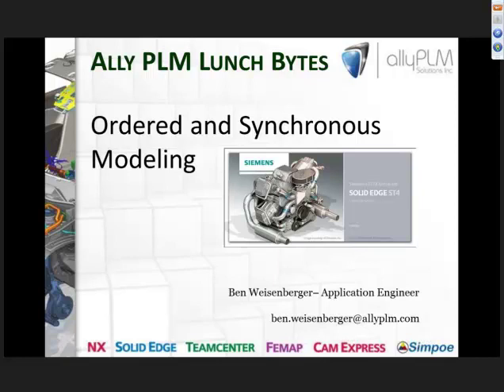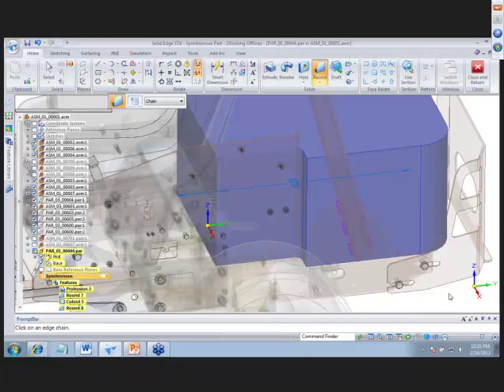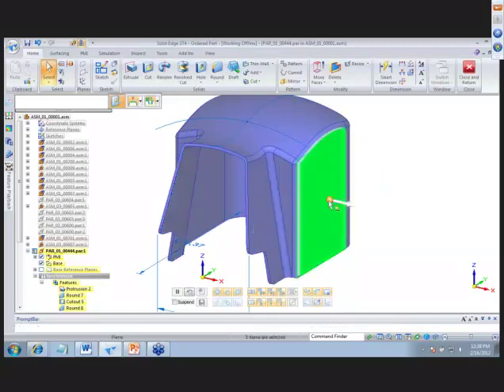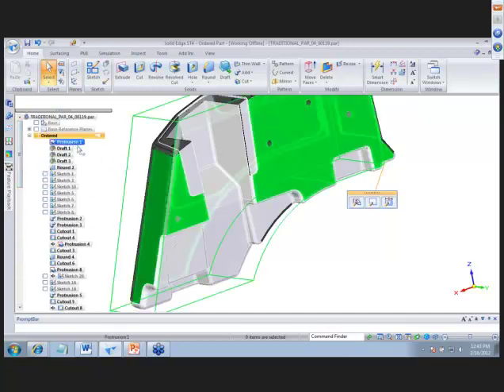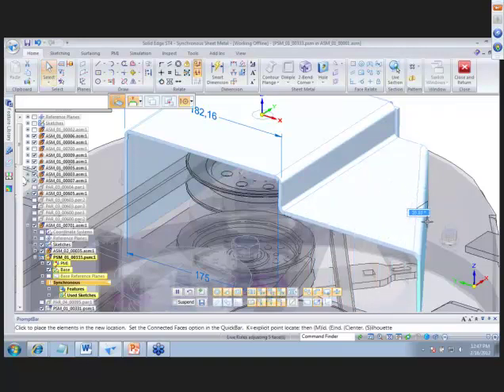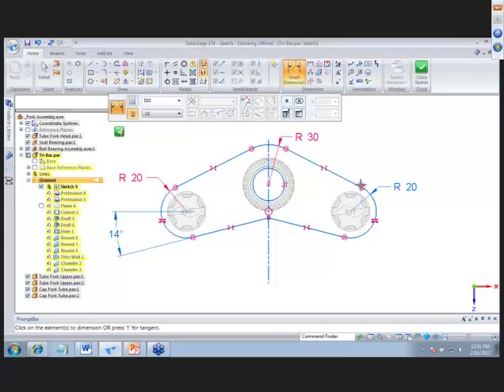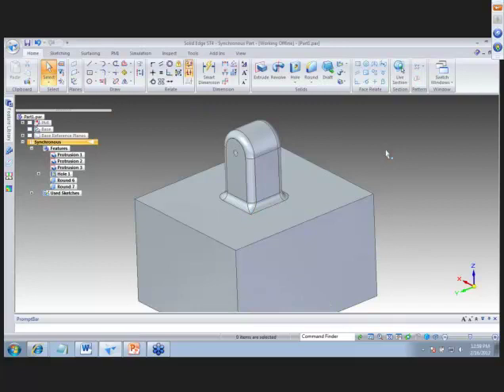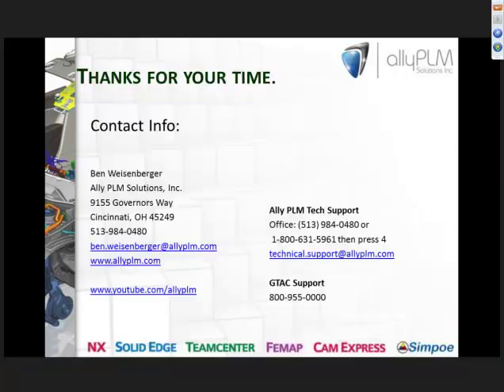How to Use Synchronous and Ordered Modeling in Solid Edge? - Tutorial - PROLIM Lunchbyte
Welcome to another edition of the PROLIM PLM Lunch Bytes. Our topic we cover in this edition is Synchronous and Ordered Modeling.